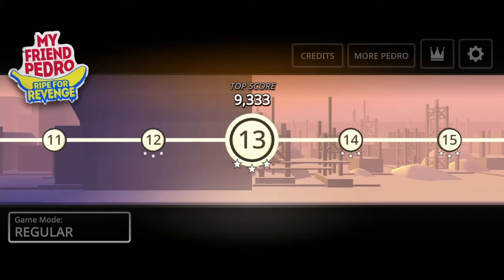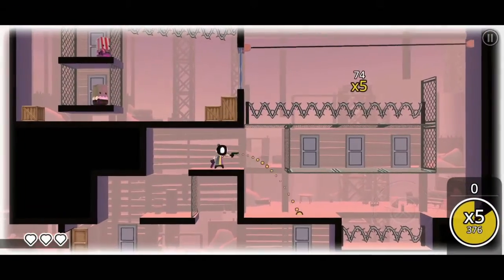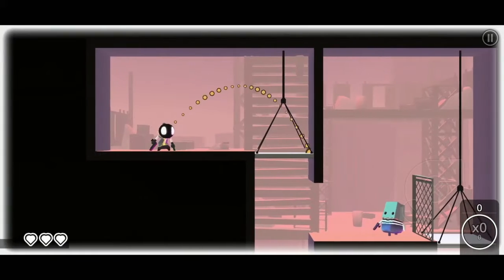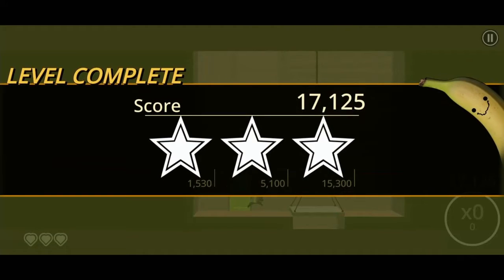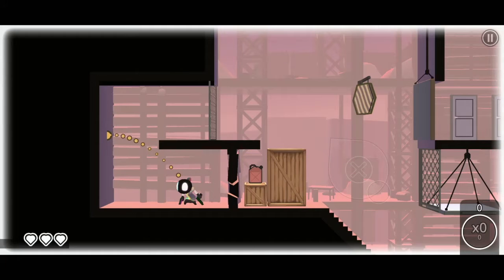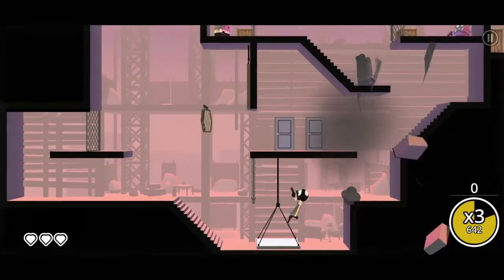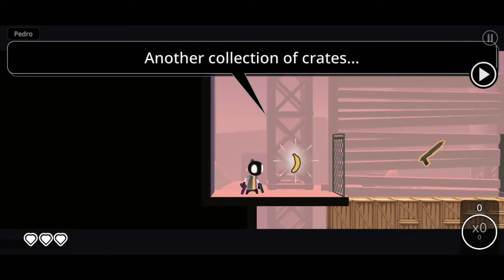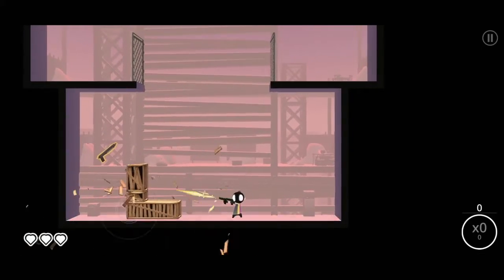Waste Pirate Scallywags - My Friend Pedro, mobile playthrough 02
We find ourselves in the District Null, but things haven't gotten easier, only more awesome!

This episode, we cover levels 13 to 24